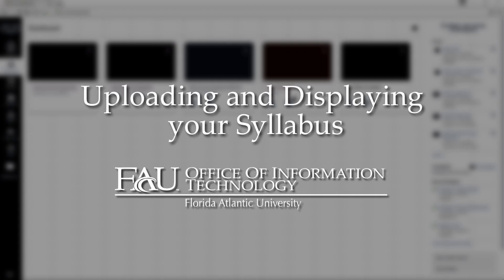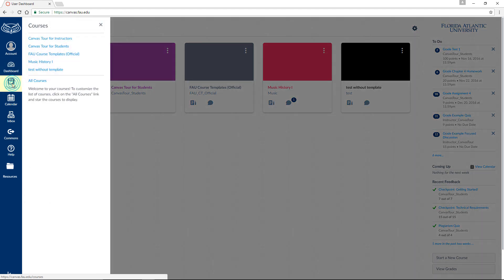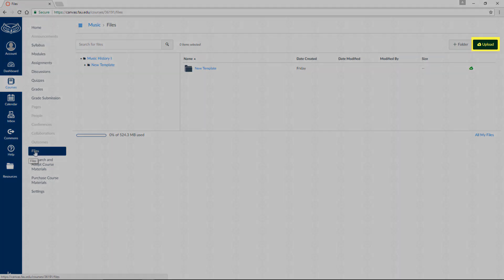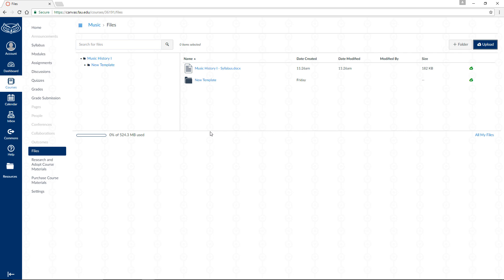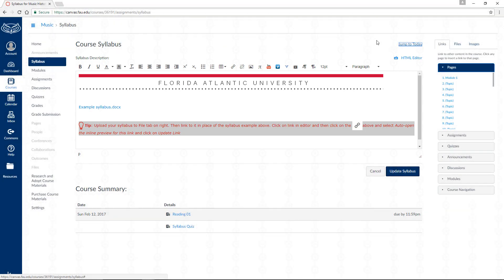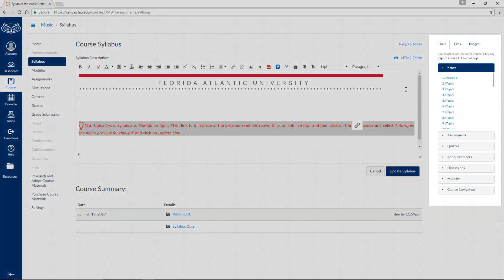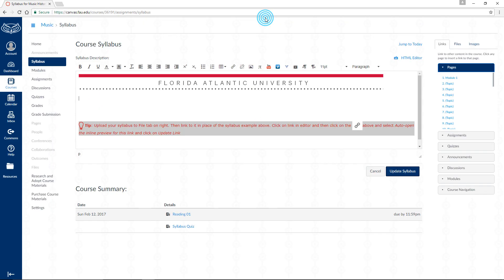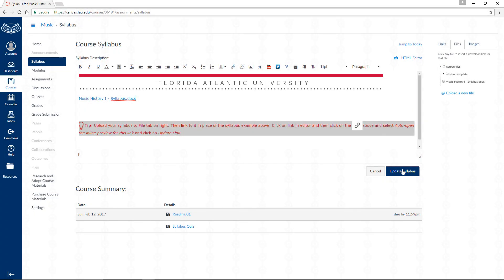How to upload your Syllabus to Canvas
Watch this quick tip video to learn how to upload your syllabus to Canvas.